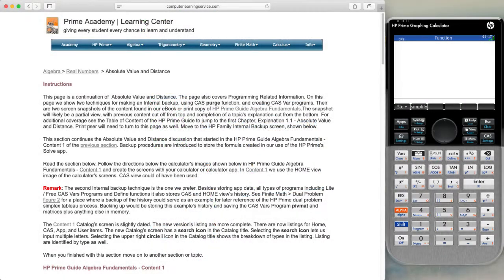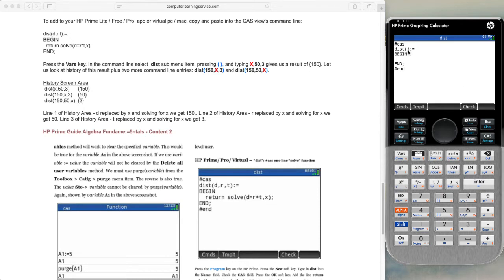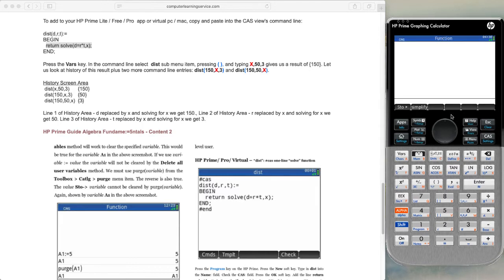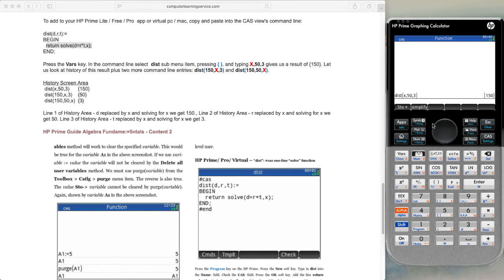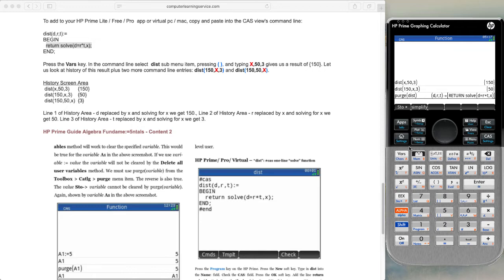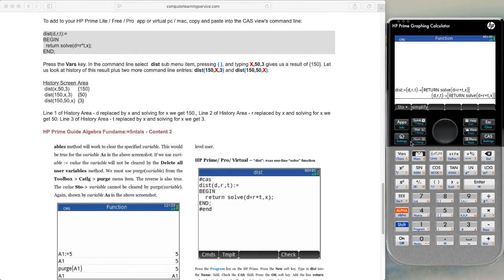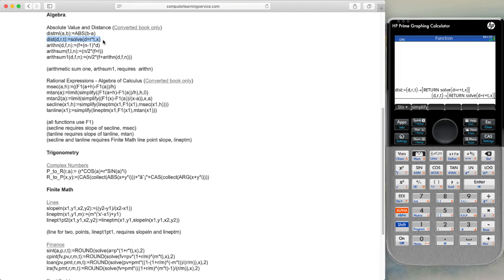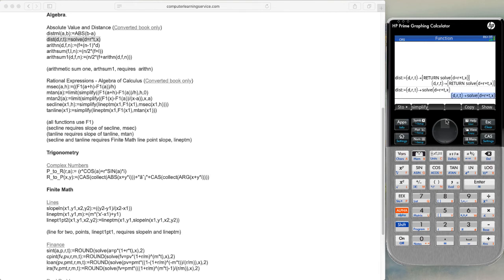HP Prime Programming using CAS variables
Video gives us an example of how immediate mode can add features to the HP Prime calculator with CAS variables. Goto menu info , Immediate Mode - CAS vars for text instructions. Function / operations added by immediate mode work on All HP Calculators including iPhone, iPad, Android, and windows free - lite apps.  Look at this post for details about adding CAS Vars to physical calculators. New G2 example shown but works for older calculators as well.